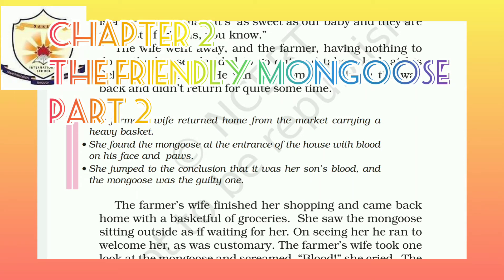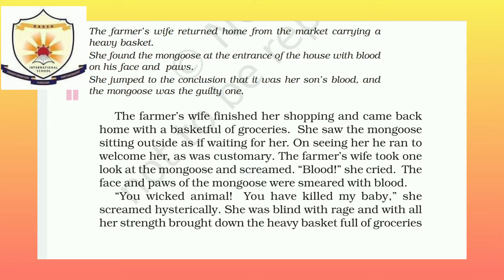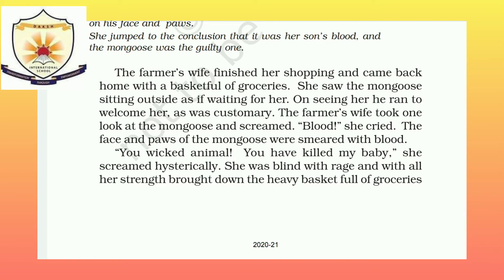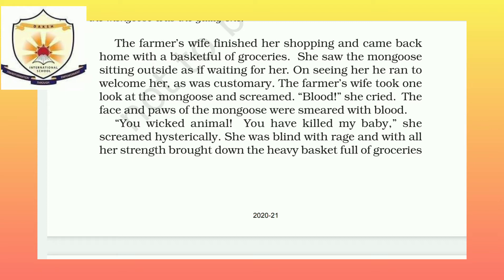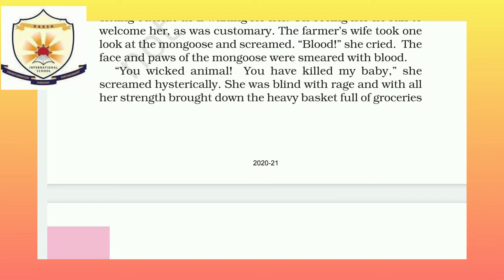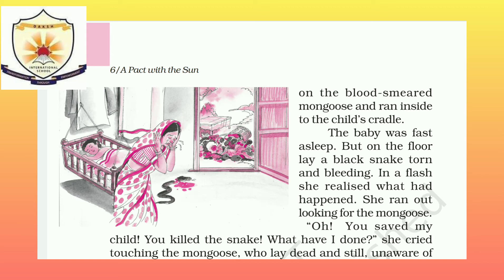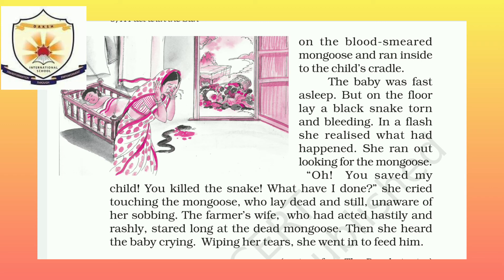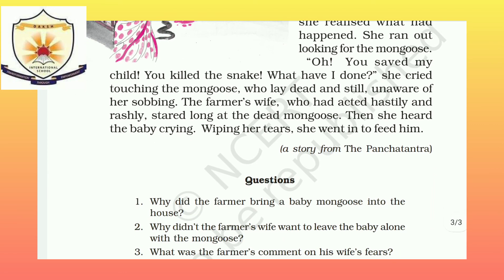Chapter 2 ( The friendly Mongoose) literature suplimentey book English , class 6th NCERT ..by Shivam